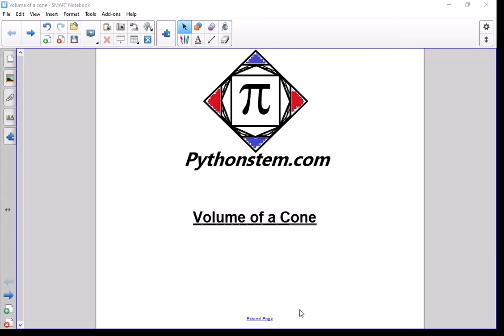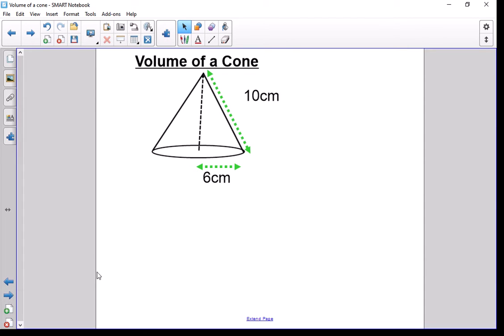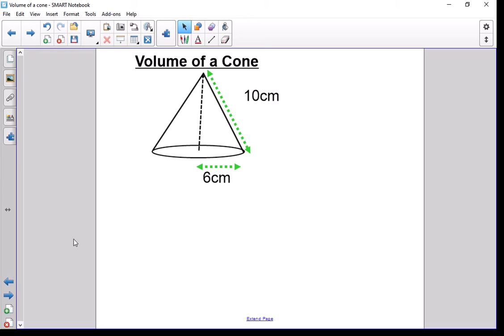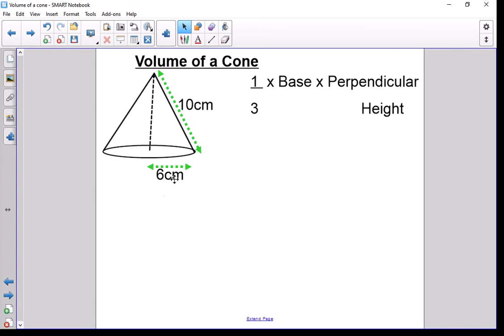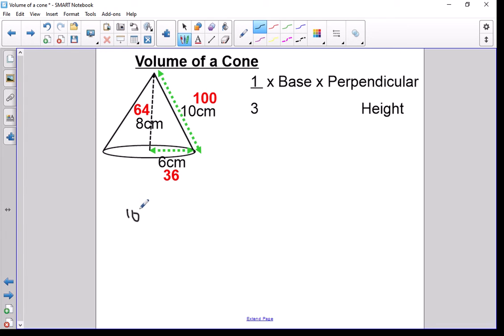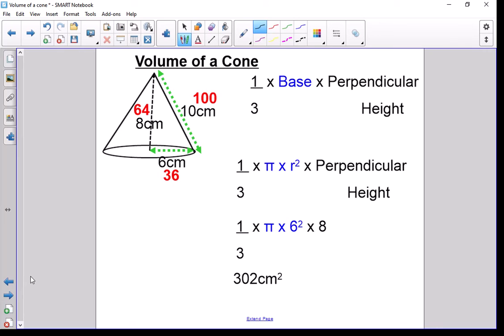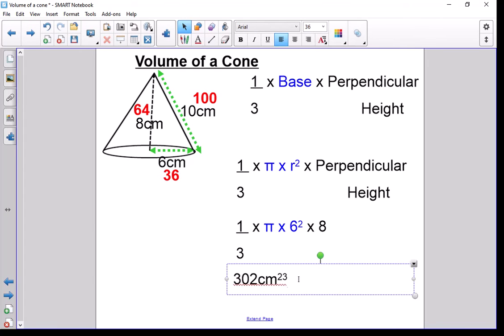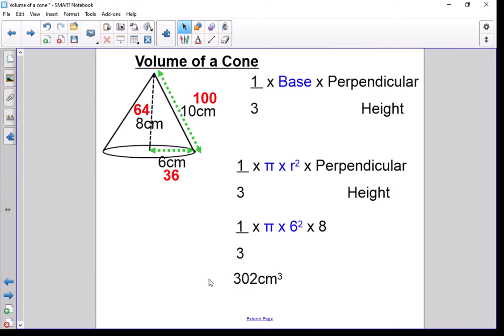Volume of a Cone